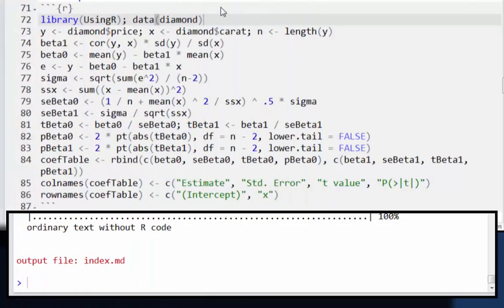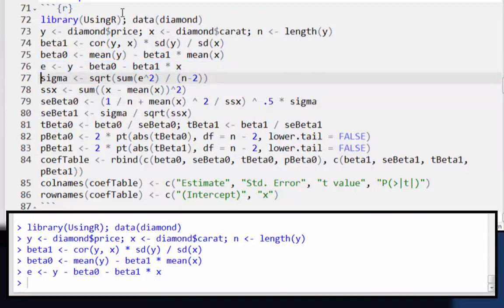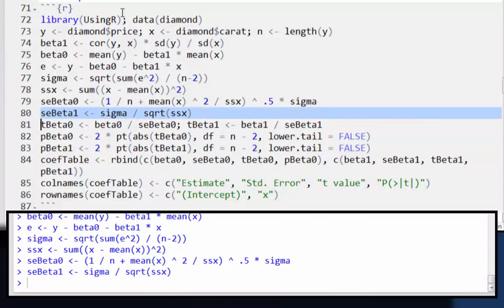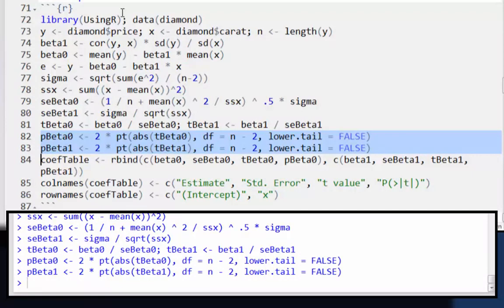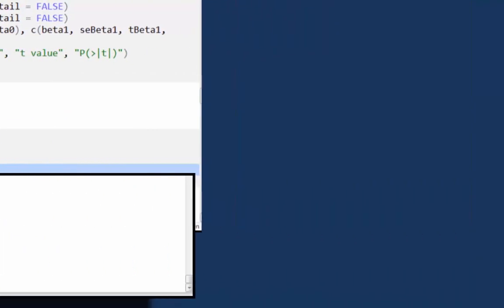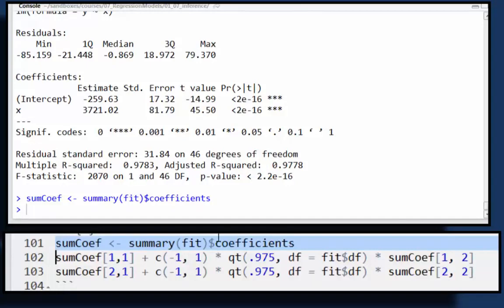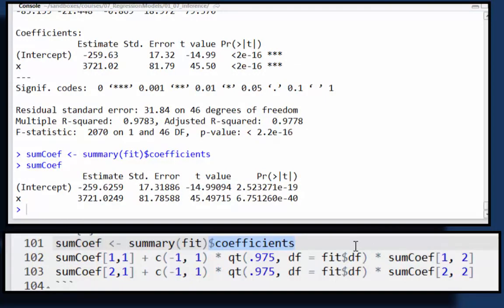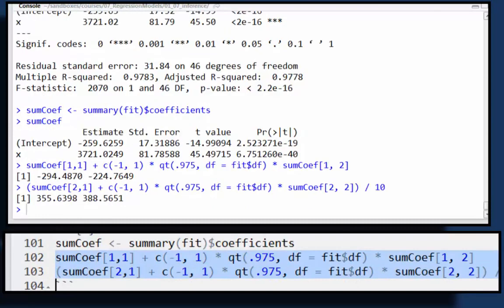Coding Example Johns Hopkins University Coursera